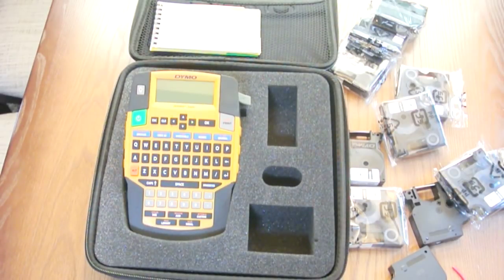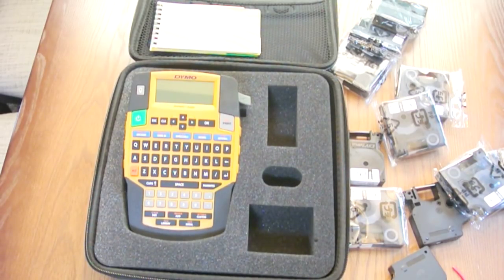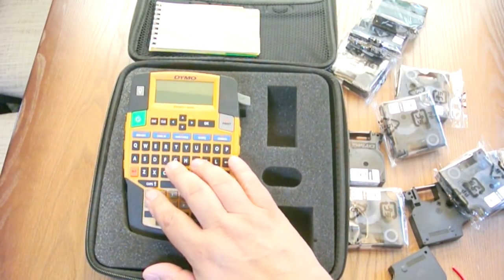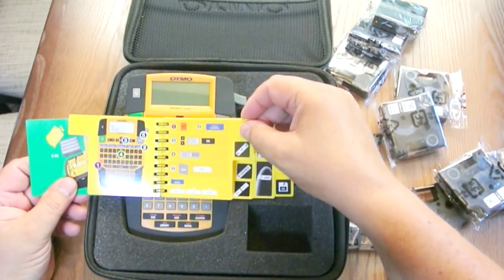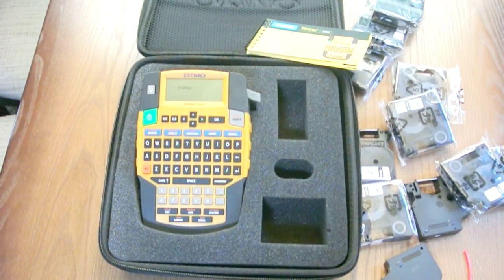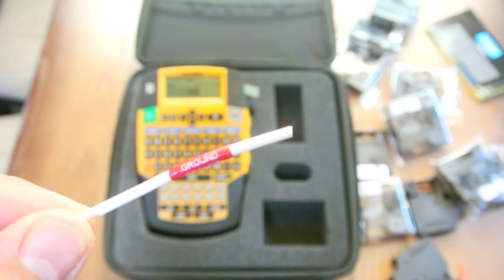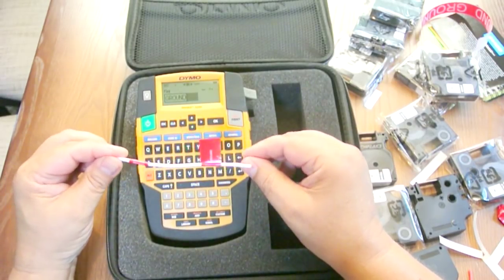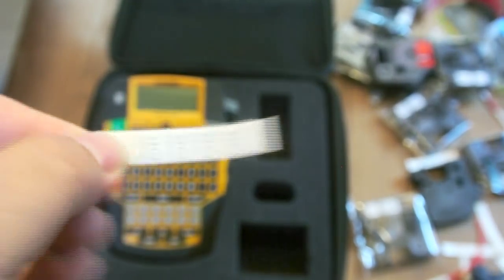Using a Dymo Rhino 4200 Label Maker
Its long overdue. I need a label maker that can make heat-shrink labels. I finally bought a Dymo 4200, and here is the review.

If you did not catch it in the video, here is a link to the project webpage